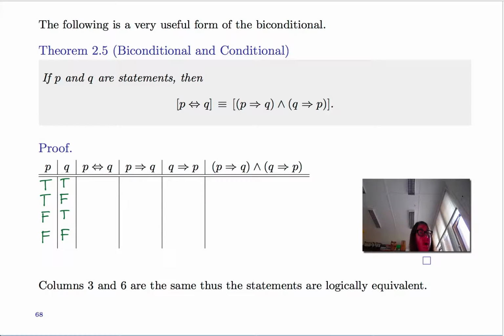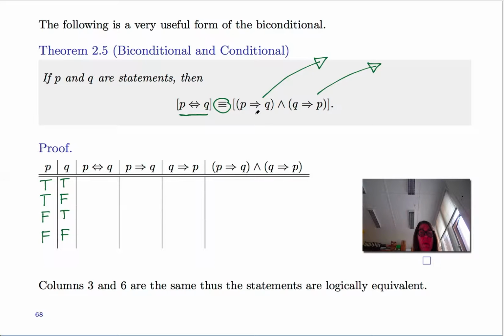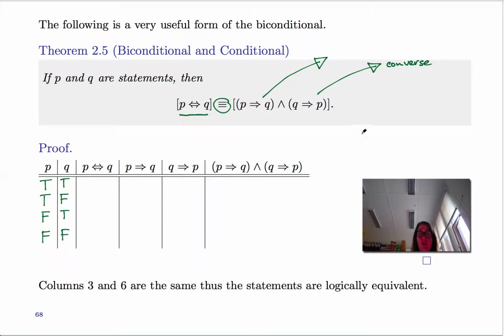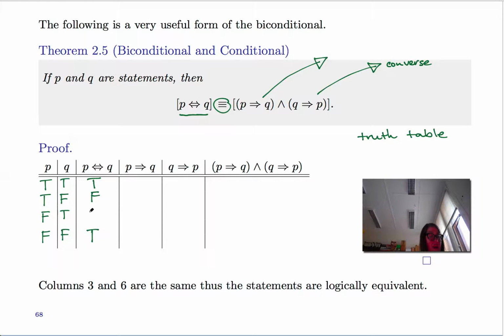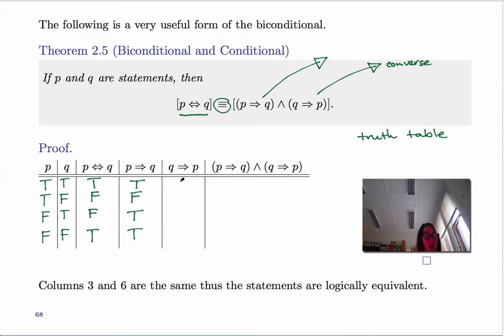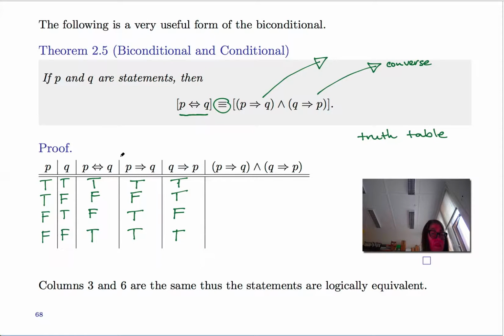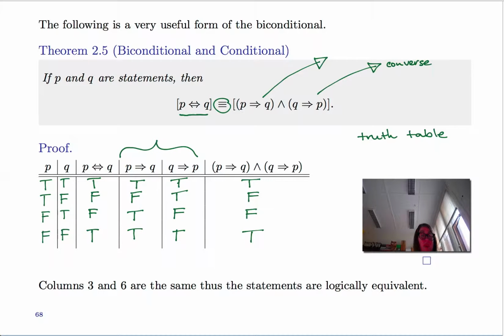Theorem 2 5